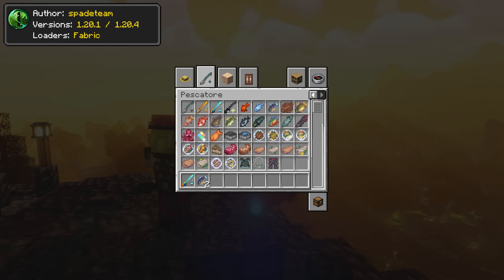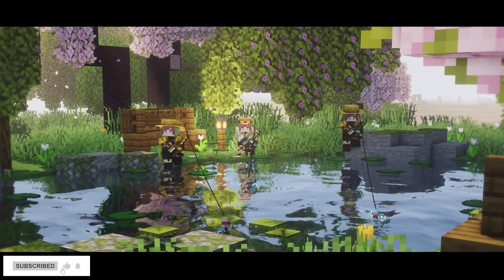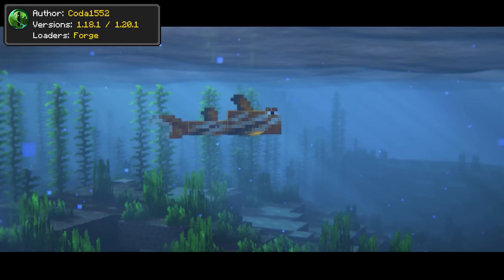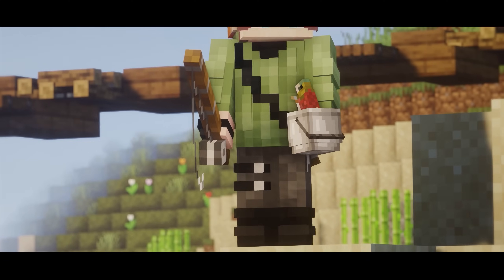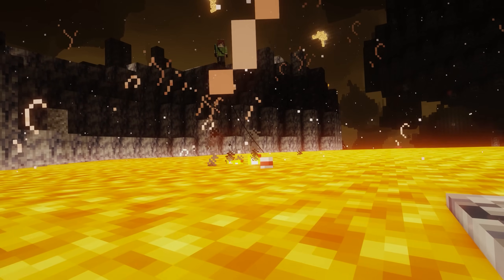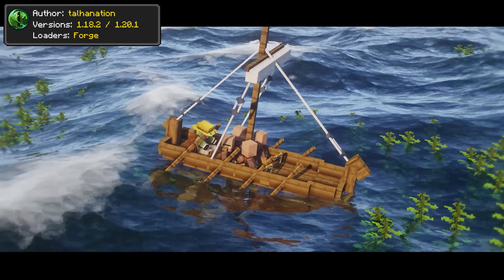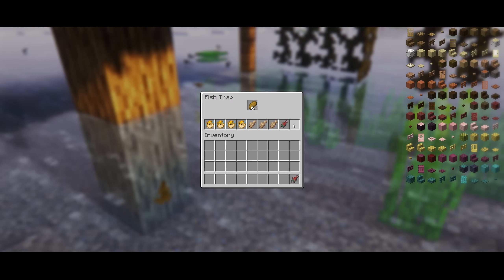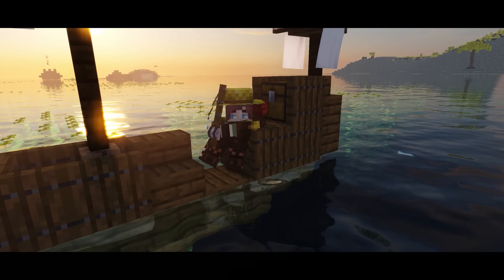Minecraft Mods To Make Fishing Actually Fun | (1.19 / 1.20.x) 2024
Hey there! As I was eating peanut butter, I had the idea to make this video, if you want to make Fishing in Minecraft butter, then this is the video for you!

Downloads & Timestamps:
0:00 Intro

0:18 Pescatore (Fabric 1.20.4)

0:45 LocalizedFishingTables (Forge & Fabric 1.20.6)

1:08 Reel Fishing (Fabric 1.20.4)

1:34 Aquaculture 2 (Forge 1.20.4)

2:12 Fishing Real (Forge & Fabric 1.20.6)

2:43 Inventorio (Forge & Fabric 1.20.4)

3:00 Unusual Fish Mod (Forge 1.20.1)

3:30 Fishing Overhaul (Forge 1.20.1)

3:58 Tactical Fishing (Forge 1.20.1)

4:17 Recast (Forge & Fabric 1.20.6)

4:37 Angling (Fabric 1.19.2) [Sorry For Mismatched title]

5:08 Fish On The Line (Forge & Fabric 1.20.6)

5:25 Go Fish (Fabric 1.20.2)

5:49 Let Fish Love (Forge 1.20.2)

6:08 Jellyfishing (Forge & Fabric 1.20.1)

6:35 Fishing Paradise (Fabric 1.20.4)

6:51 Villager Workers (Forge 1.20.1)

7:32 Dark Waters (Forge & Fabric 1.20.1)

7:58 Fisherman's Trap (Forge 1.20.1)

8:19 Upgrade Aquatic (Forge 1.20.1)

9:18 More Creative Ideas in the future!

Music Used here: (in order)